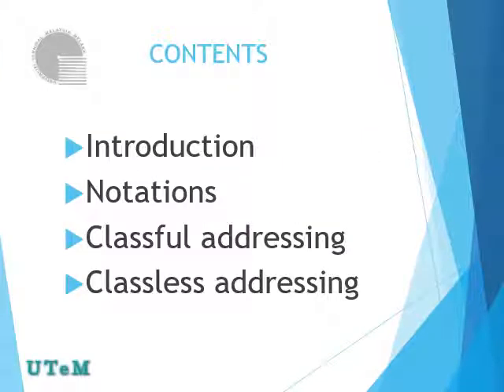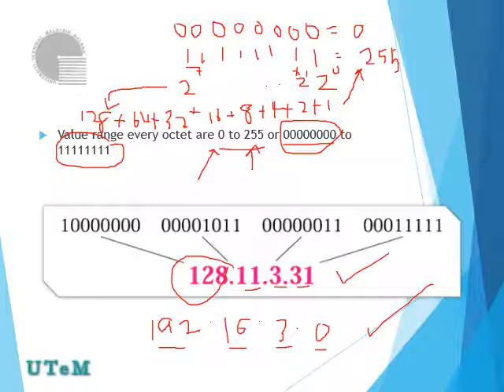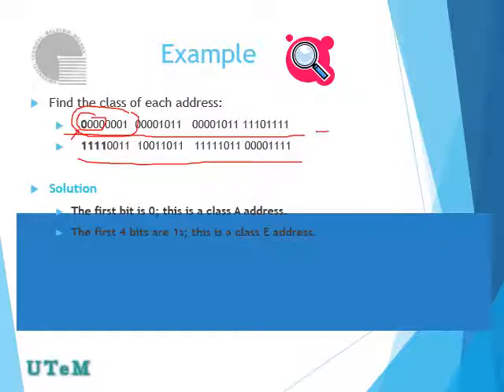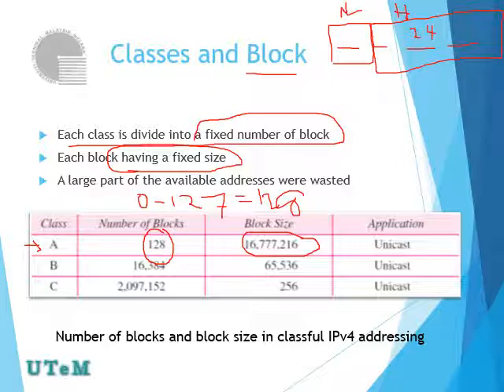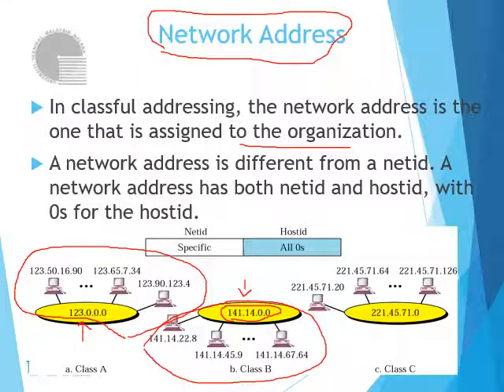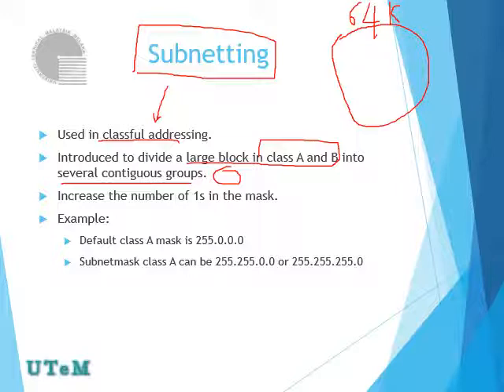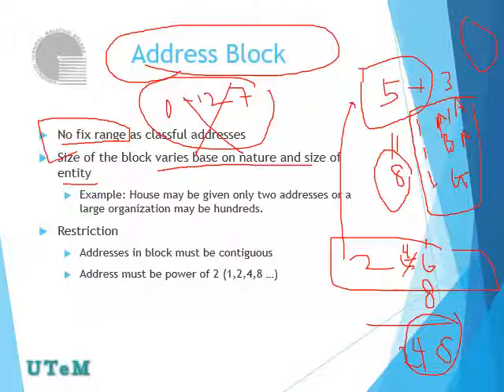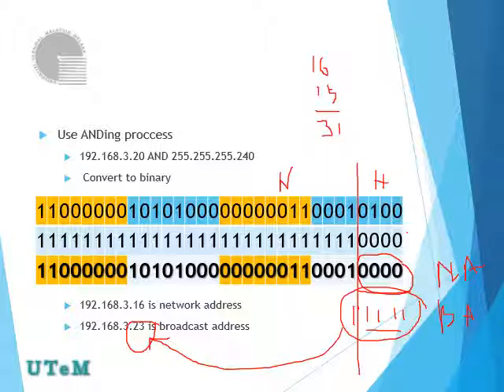9 IPv4 Addressing